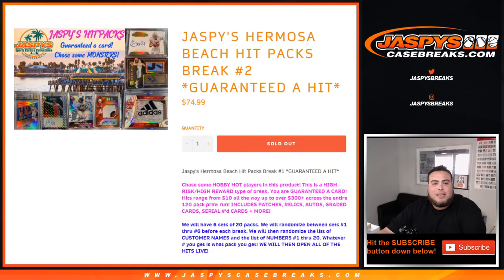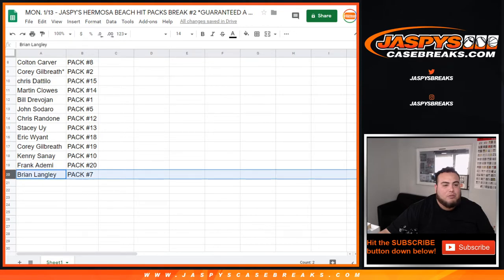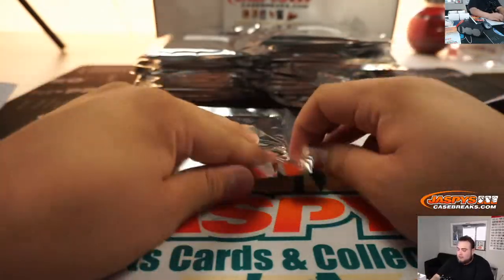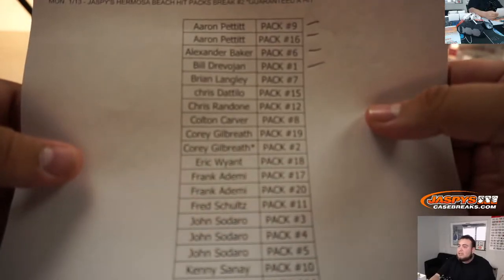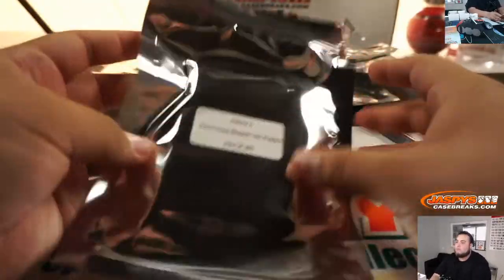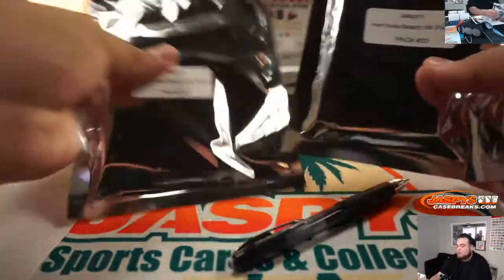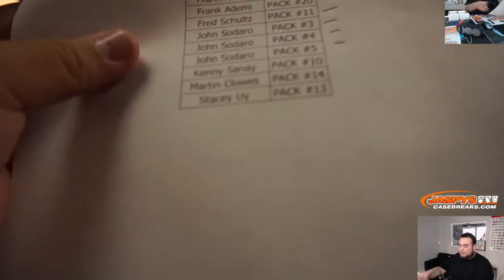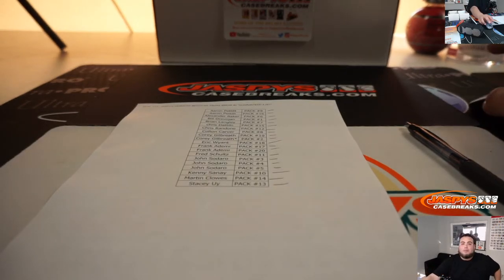MON. 1/13 - JASPY'S HERMOSA BEACH HIT PACKS BREAK #2 *GUARANTEED A HIT*